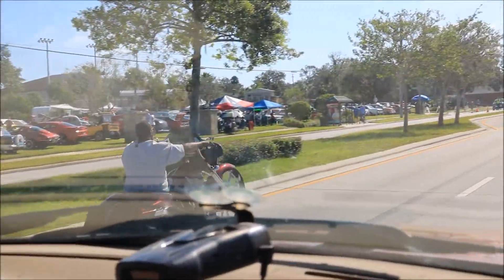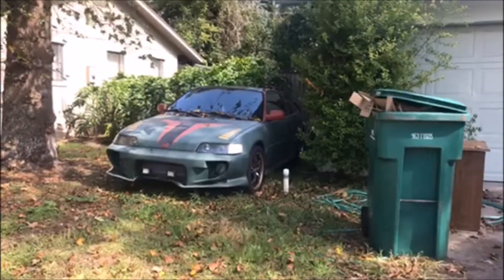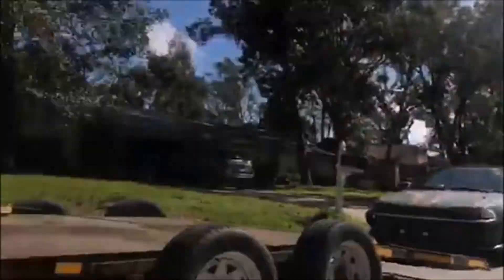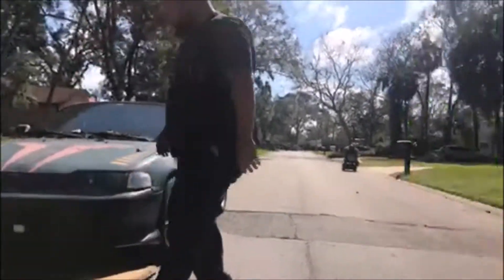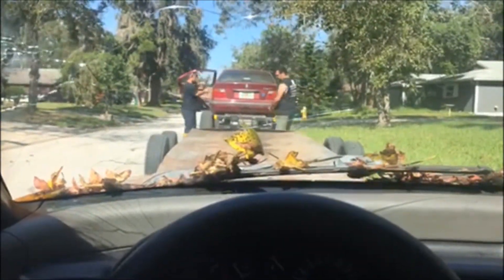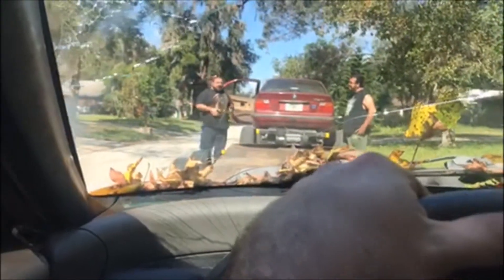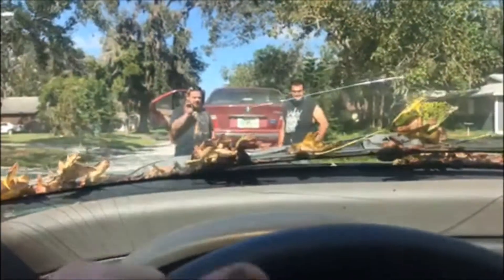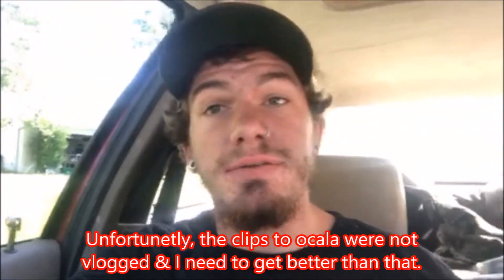It Dented The Trailer!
Another tow, but off to daytona for this one to pick up a body kitted crx which actually looked pretty nice to be honest.  John had taken it to ocala.  Meanwhile, after ocala drop off.  We come across a giant group of tree stumps and John spots almost the biggest one he wants to make a work table out of.